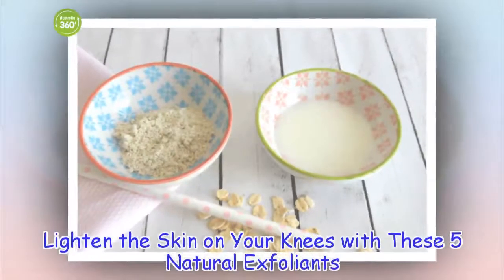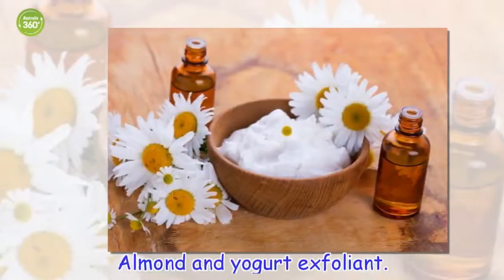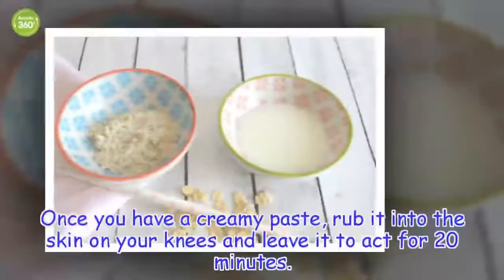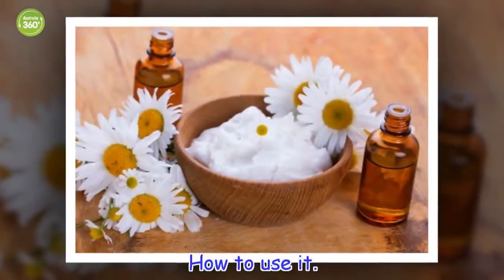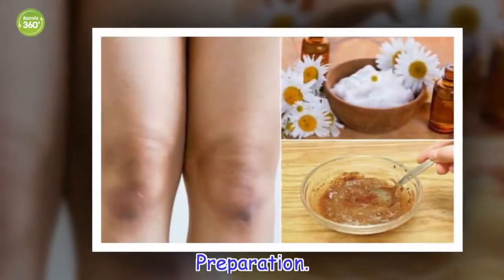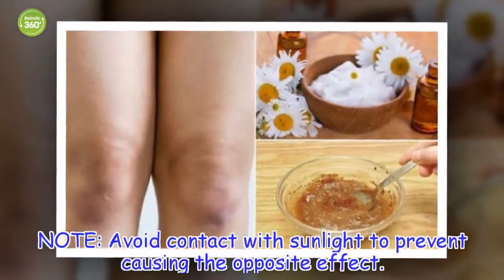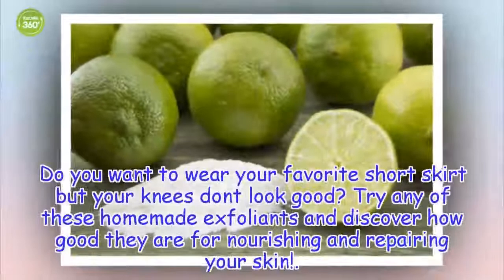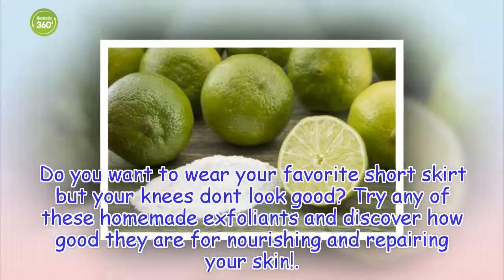Lighten the Skin on Your Knees with These 5 Natural Exfoliants - Australia 360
To lighten the skin on your knees, it's important to get rid of the dead cells that tend to accumulate there by exfoliating the skin with some natural ingredients.
Healthy Life